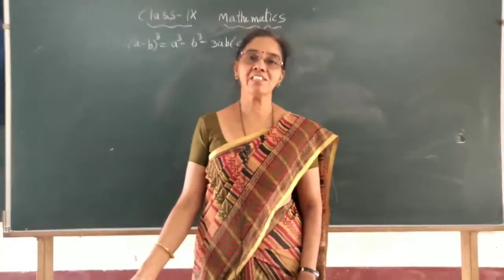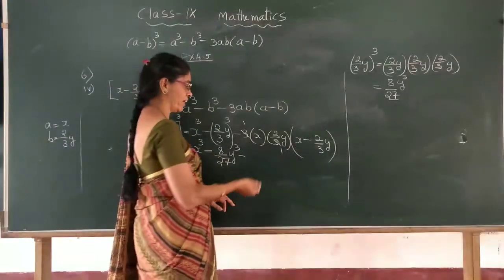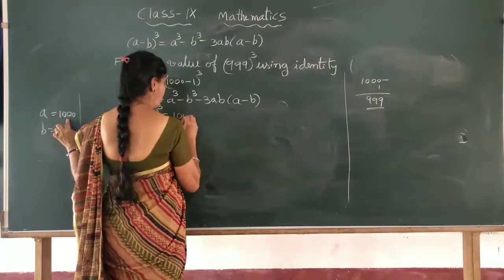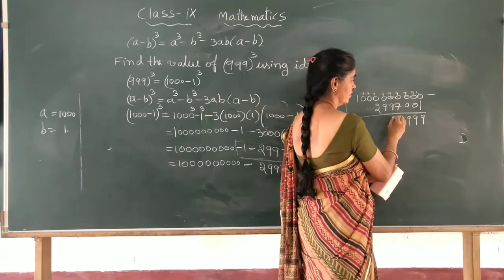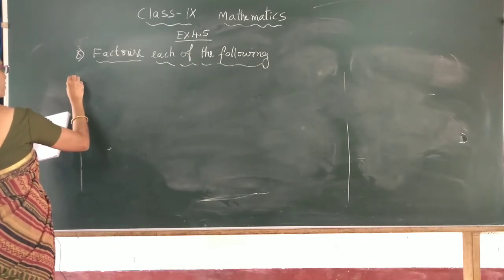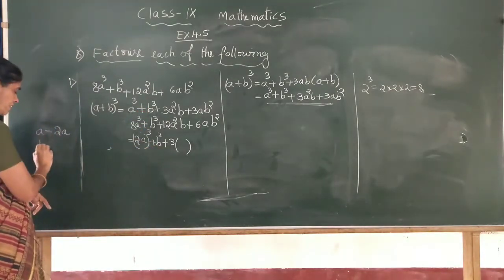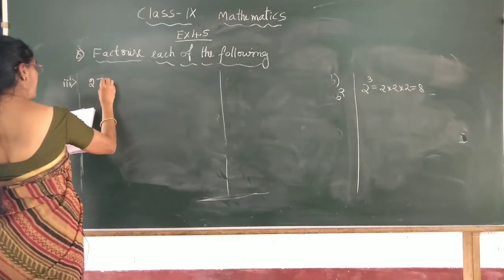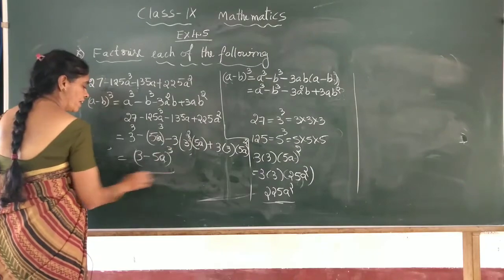9th std Mathematics 1st 12/11/20